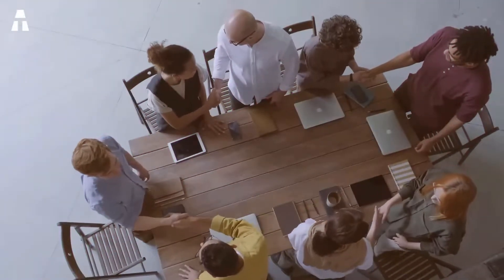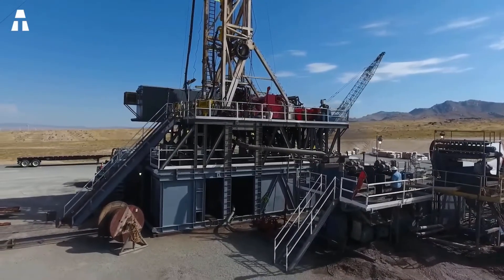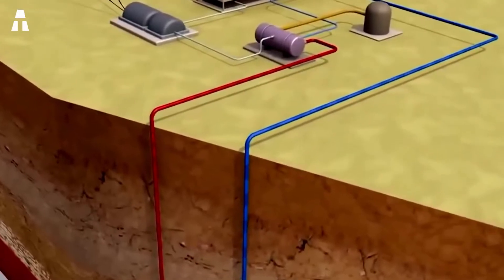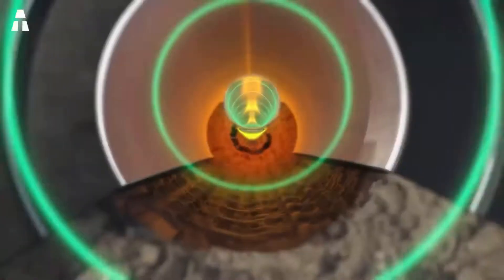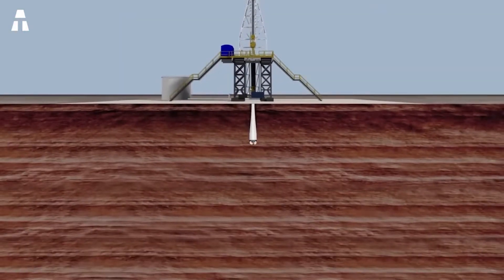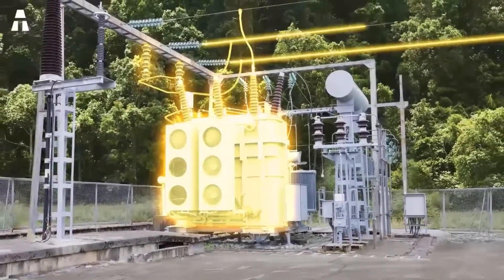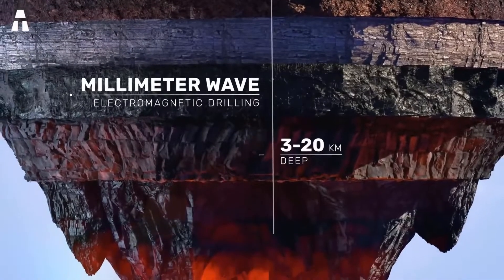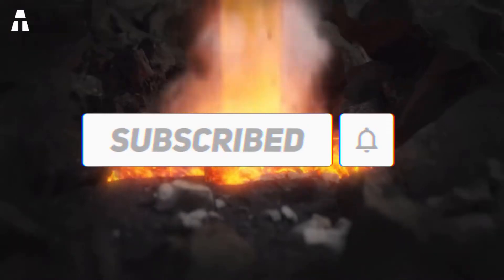New Technology to Access Nearly Unlimited Geothermal Energy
Today, we are going to focus on a breakthrough in the field of geothermal energy. Geothermal energy has the potential to become a permanent source of energy for countries around the world. However, this has not been the most popular renewable energy option, as it is difficult and expensive to drill deep enough into the Earth to reach high enough temperatures. However, a startup recently unearthed a solution that could solve this problem. It is actually a well-established nuclear fusion technology, which, reapplied to geothermal energy, could unlock the true potential of geothermal energy.